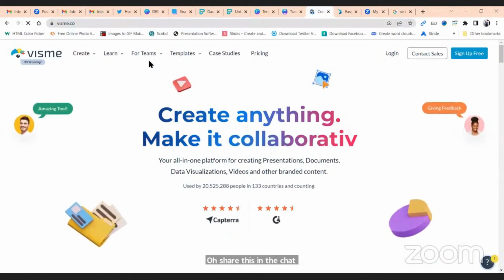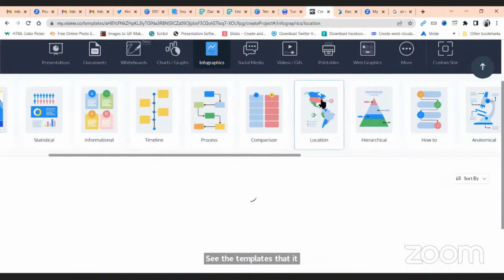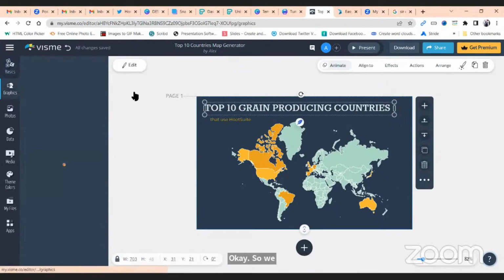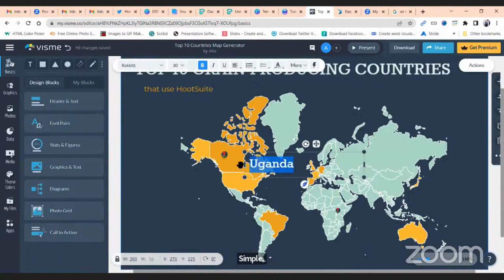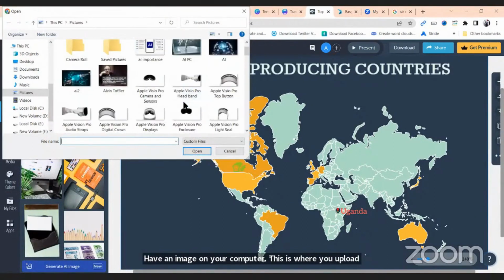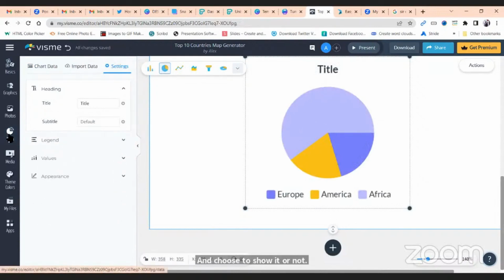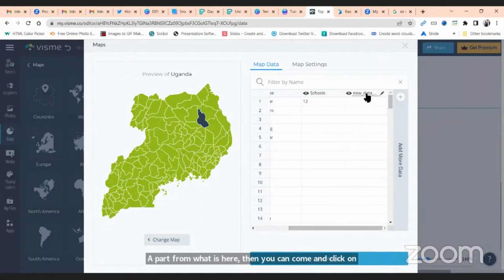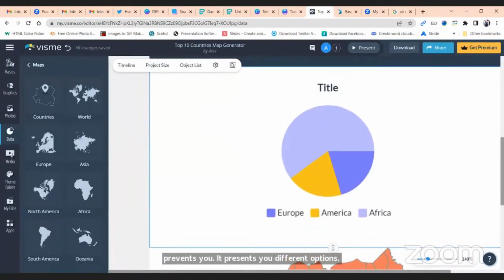Designing Infographics Using Visme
This video provides a step-by step guide on how to design appealing infographics using Visme.